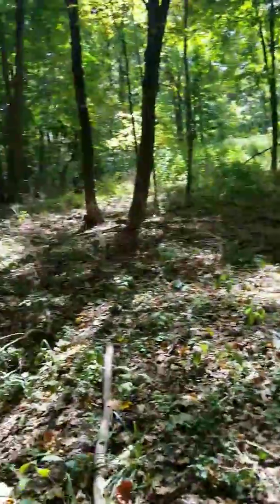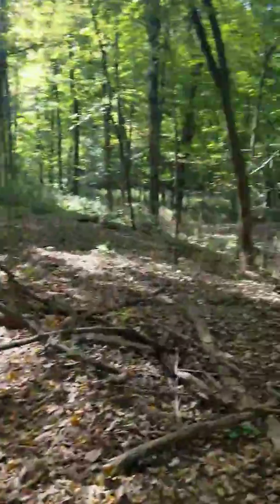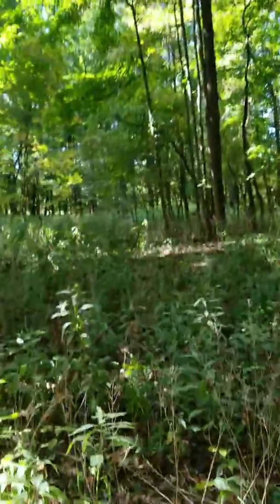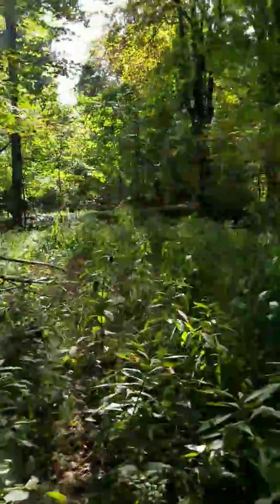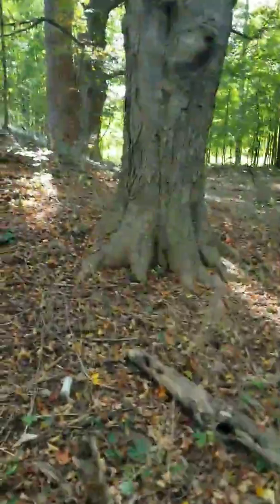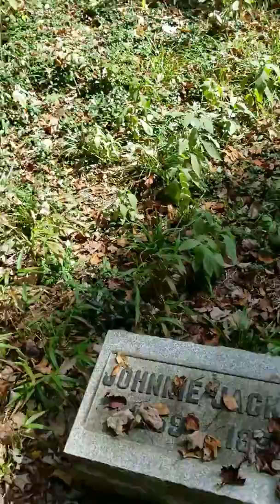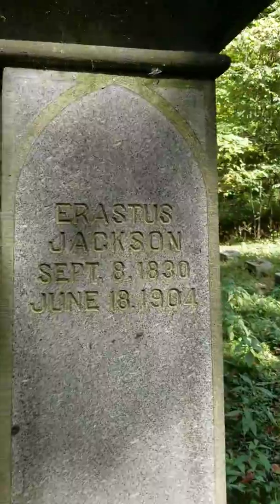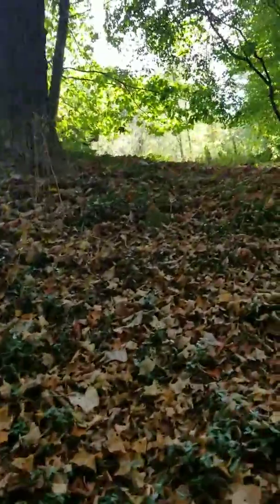Hunting property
Strolling around one of the hunting properties